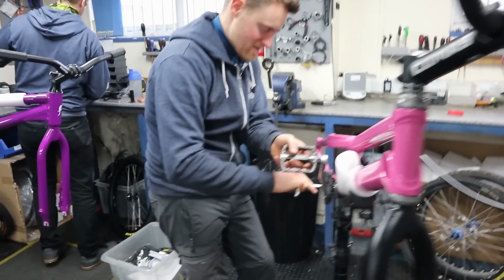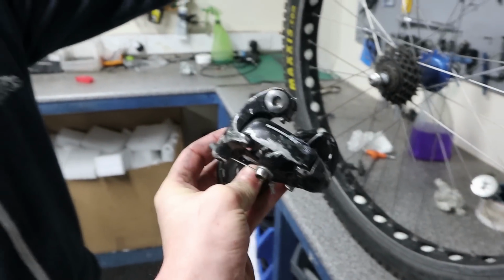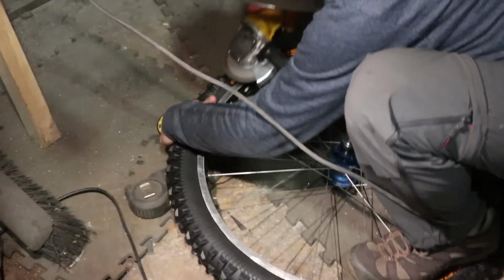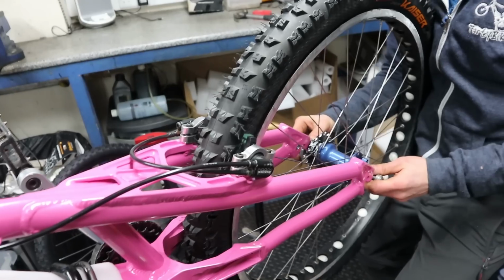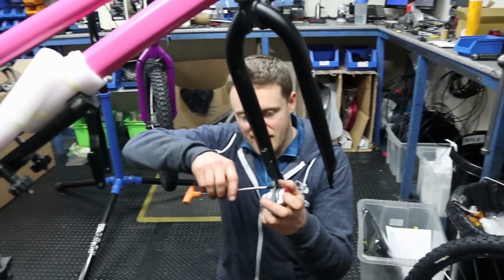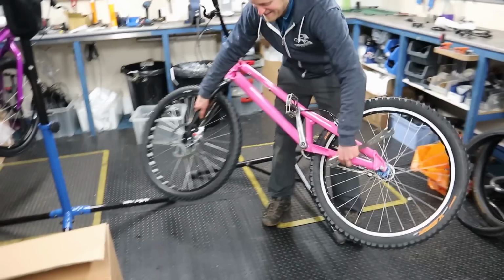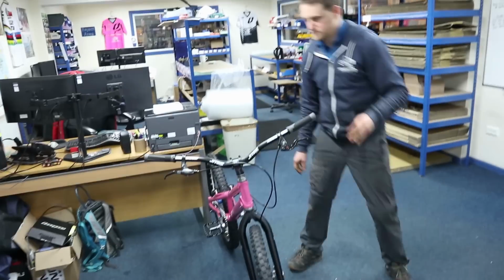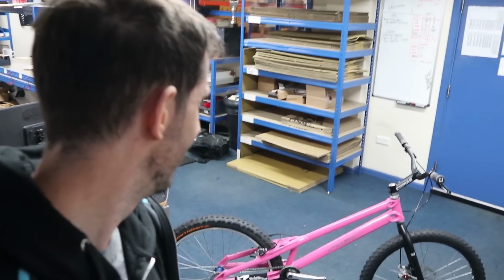Cheap Bike Episode 3.5 : Finished And Ready To Shred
Firstly, sorry for splitting the video last time, I figured it's better to leave people wanting more rather than having people not watch because it dragged on.

As you may have guessed this is the second part of my trip to Tartybikes where I upgraded my second hand trials bike.

Not much more to add from the last video other than I LOVE how the bike has come out, it looks so cool!

I hope there's plenty of advice and entertainment for you here.

 As always with this series, a HUGE thanks to tartybikes.co.uk for taking the time to help me and especially to Adam for his personal help building the bike for me!

Please head to their site if you want to get yourself a trials bike, parts or just advice and let them know I sent you there :)

 Once the weather improves I'll be taking this bike out and seeing how much better it feels now.

Thanks!

 Ali